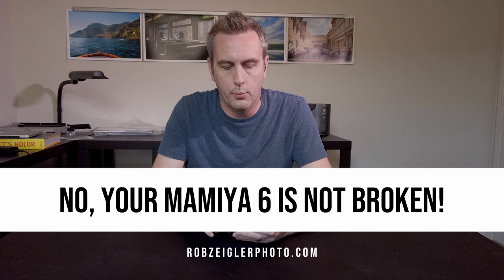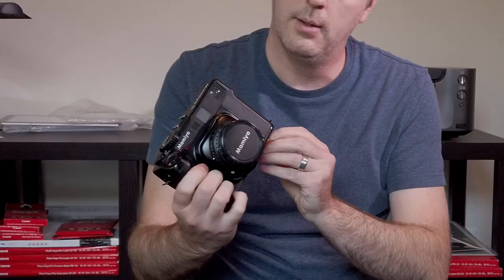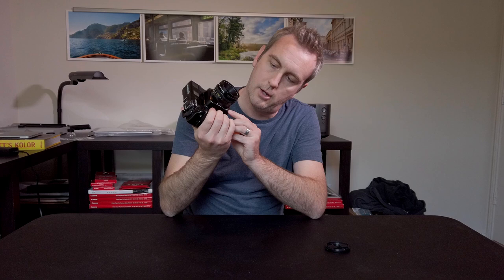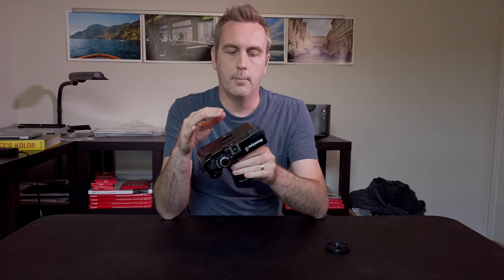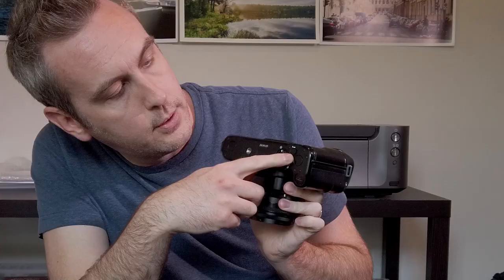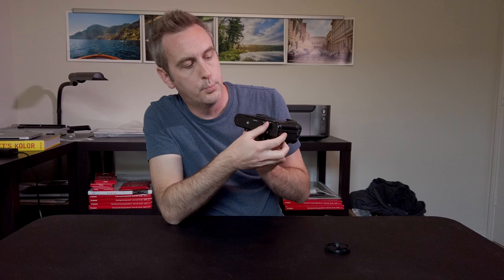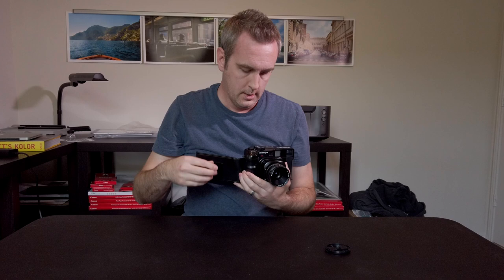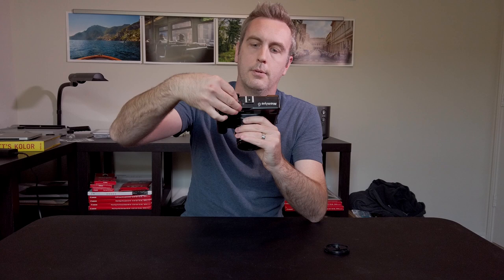NO! Your Mamiya 6 is NOT BROKEN!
So you've got a Mamiya 6 and for some reason you can't shoot it, can't change the lens and can't dry fire to test the lens. Something must be wrong, right? Not necessarily. There are many interlocks to this system, and I go through some of the most common pitfalls of the Mamiya 6 that will hopefully help new and old Mamiya 6 owners alike.

ESSENTIAL PRODUCTS FOR PHOTOGRAPHERS & VIDEO ENTHUSIASTS